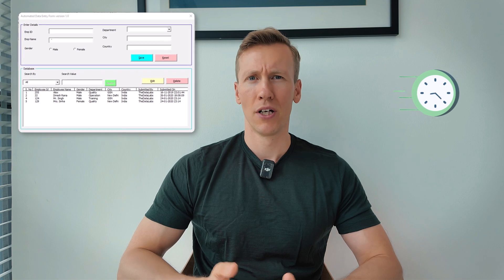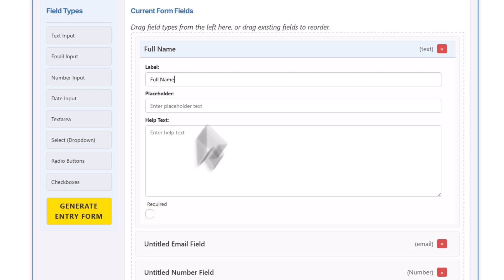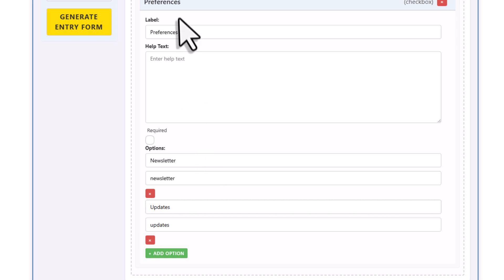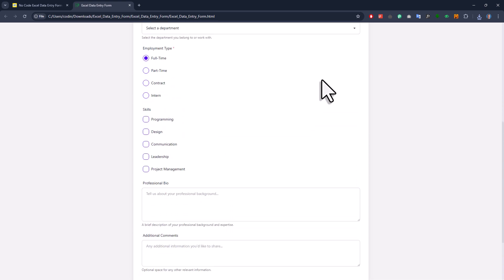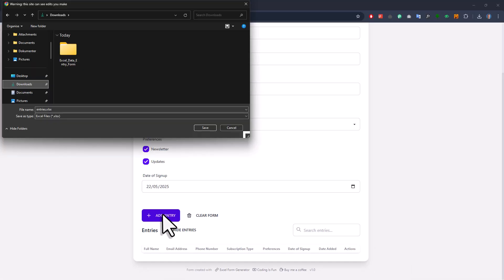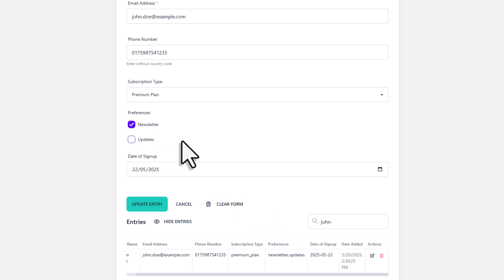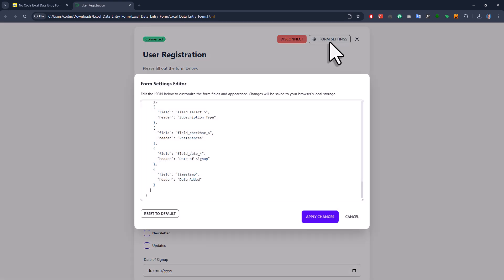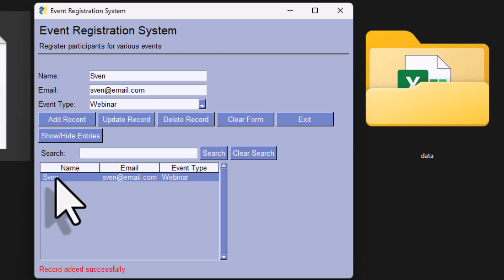Create Beautiful Data Entry Forms for Excel (No Code Needed)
𝗗𝗘𝗦𝗖𝗥𝗜𝗣𝗧𝗜𝗢𝗡
Trying to build a clean data entry form in Excel can feel like setting up a tent with missing poles. VBA userforms look outdated, take ages to build, and AI tools won’t really help with the design either.
So I created a no-code drag-and-drop form builder that runs right in your browser. No setup, no installs, and no VBA. Just pick your fields, tweak a few settings, and download a form that writes directly to your Excel file. It works offline and even lets you update or delete records later on.
In this video, I’ll walk you through how it works, from building the form to saving entries and reconnecting your spreadsheet if you refresh the page. I’ll also show a few extra tricks, like switching to dark mode and using helper text to guide users.

⭐ 𝗧𝗜𝗠𝗘𝗦𝗧𝗔𝗠𝗣𝗦:
00:00 – Intro
00:53 – Build the form
03:44 – Download and set up
05:10 – Add a record
06:30 – Search, update, and delete
08:07 – Connect to existing workbook
08:40 – Update the form
09:02 – Dark mode
09:14 – Recommended browsers
09:45 – Python data entry form
10:25 – Outro